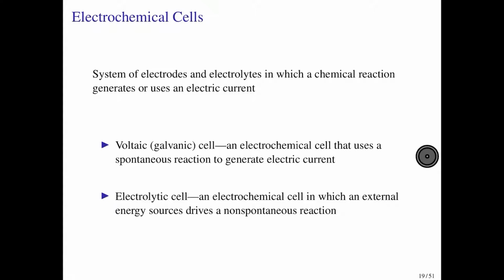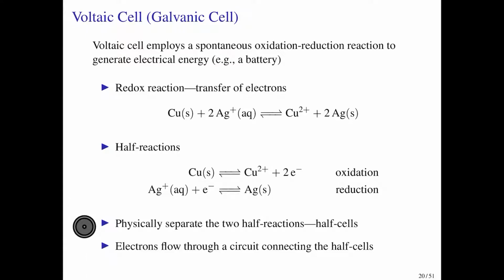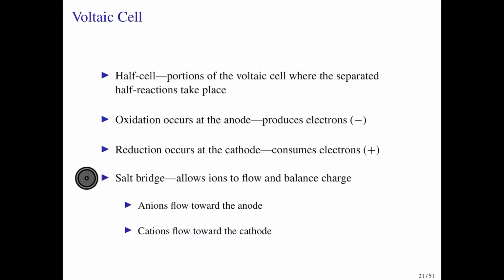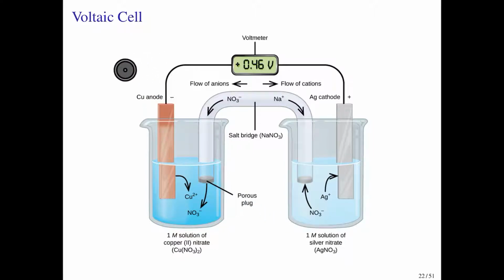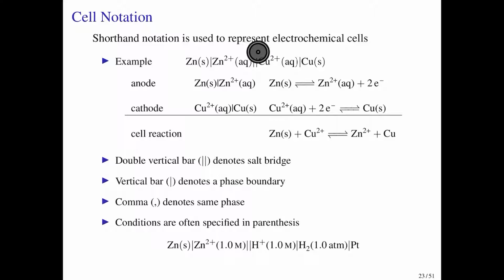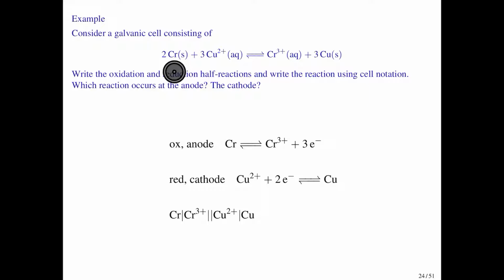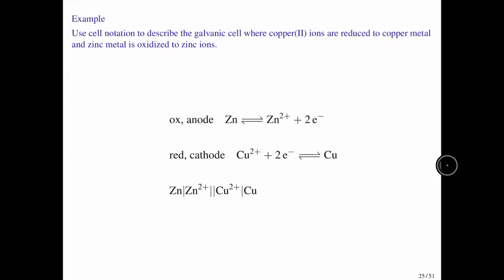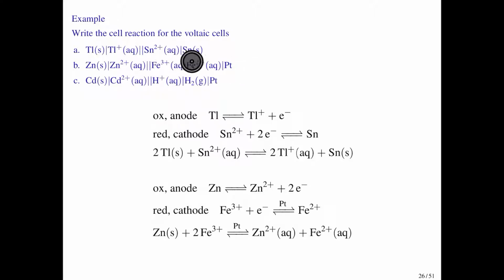Electrochem-02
Electrochemical cells and cell notation